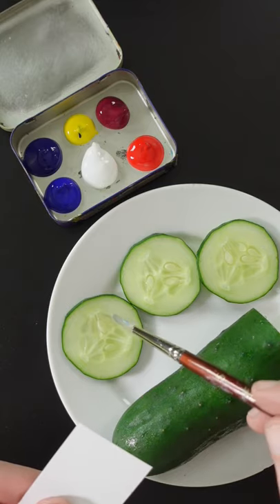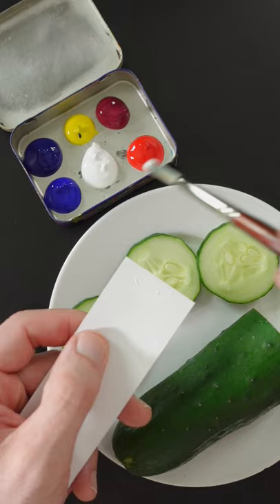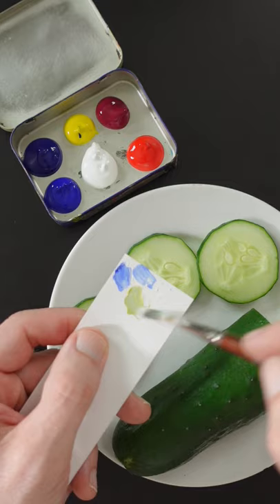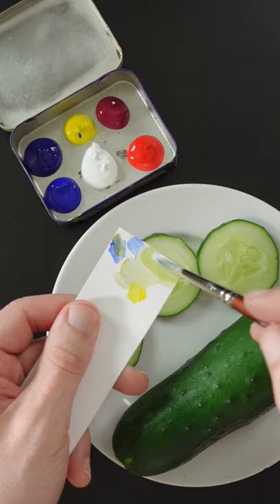Match the Color of an Interior of a Cucumber With Acrylics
I mix the color of the inside of a cucumber with acrylic paint. I start with  Titanium White because it's such a light color. I use the Ultramarine Blue blues because it creates a duller green than Phthalo Blue.